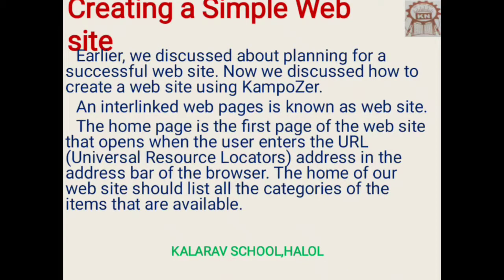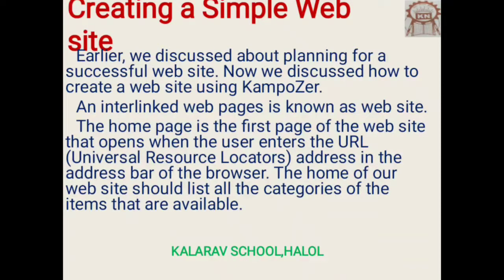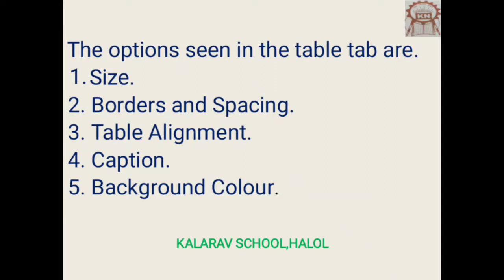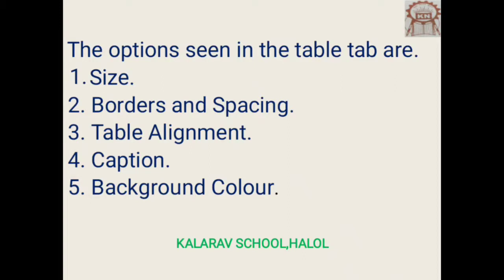12th EM Sci & Com Computer Ch 3(L2) Creating web site